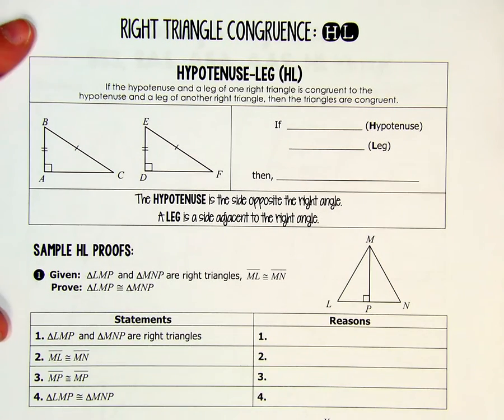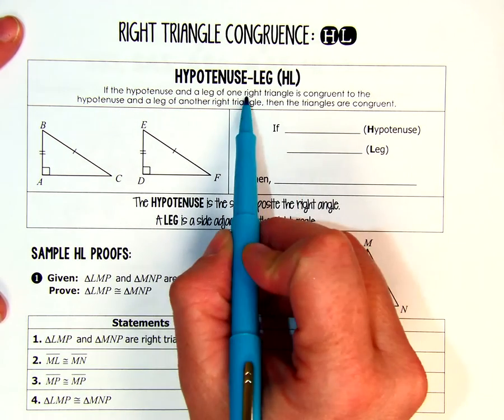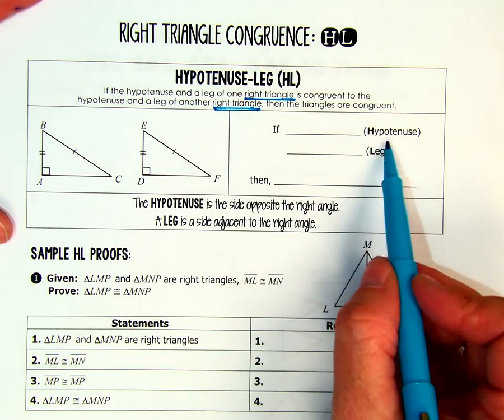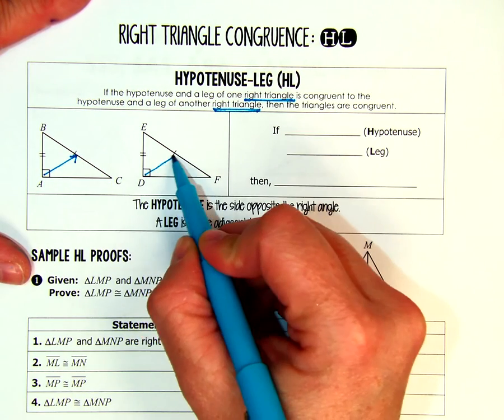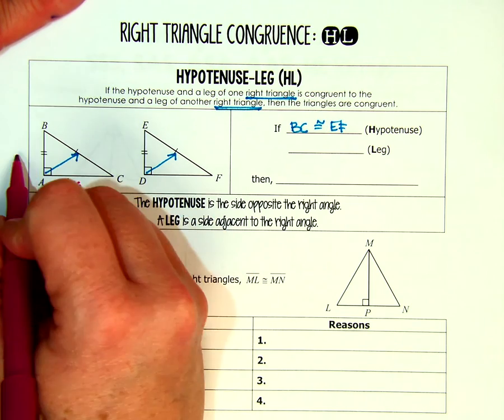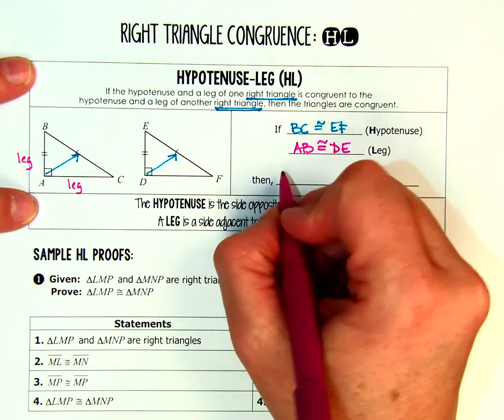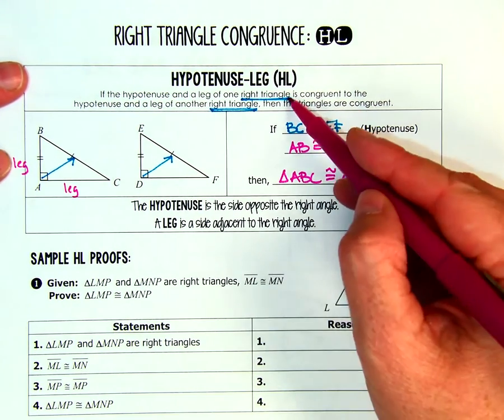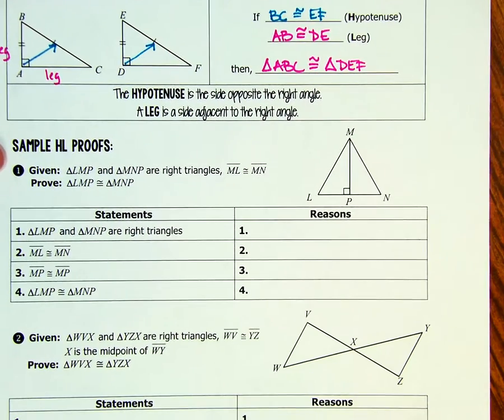Proving triangles congruent by HL